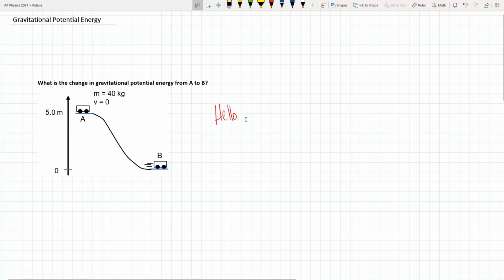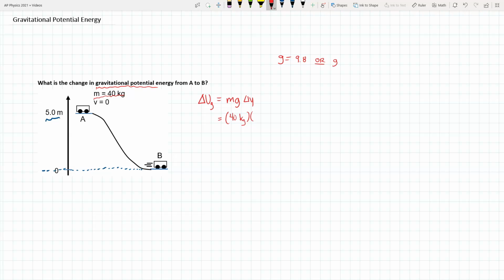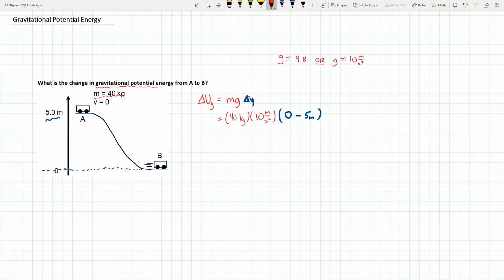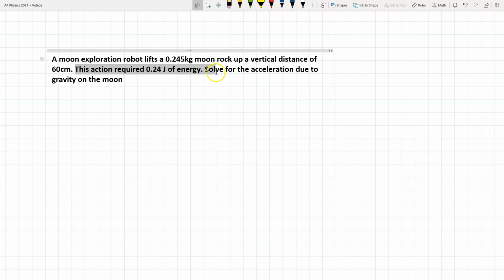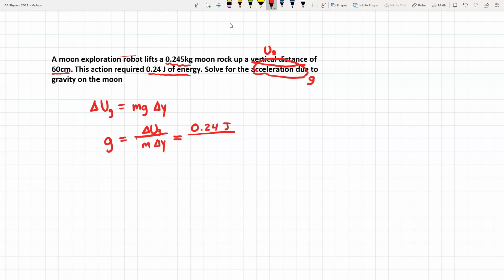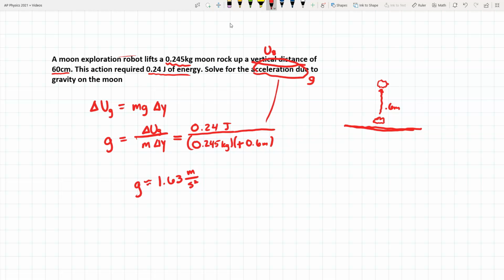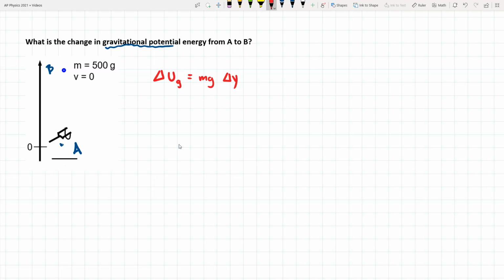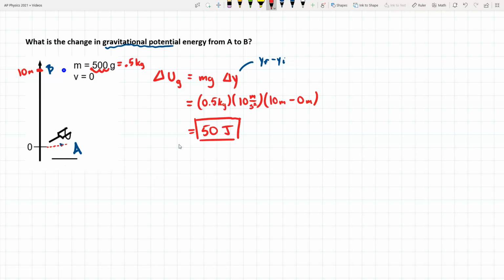gravitational potential energy examples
examples to help you out solving for gravitational potential energy